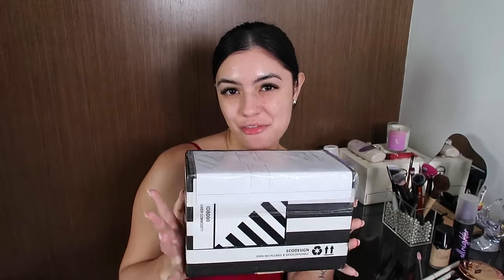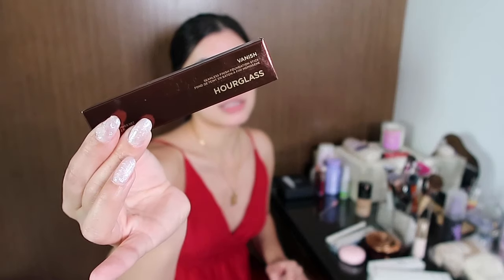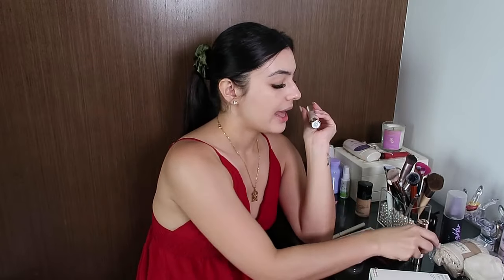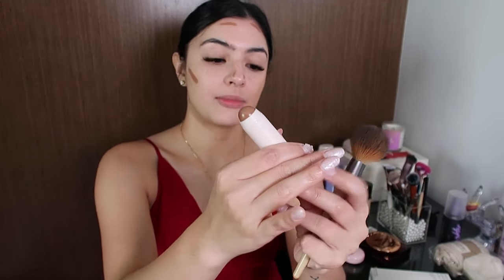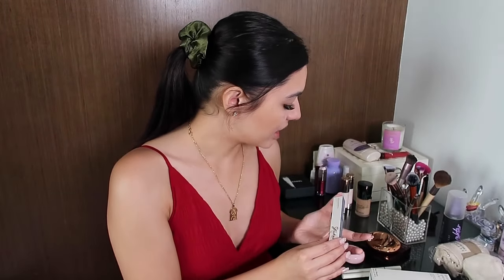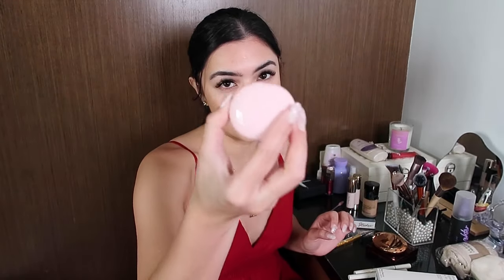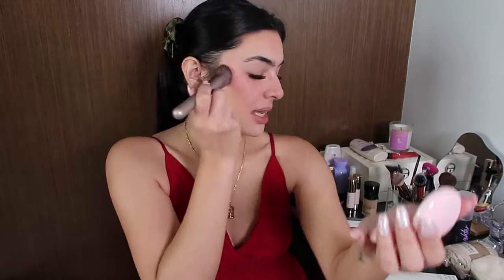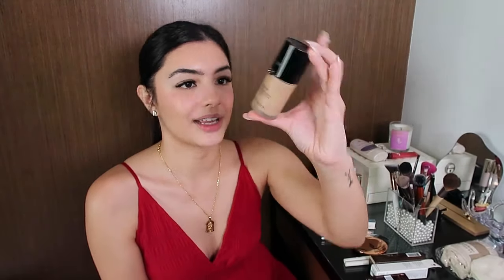MAKE-UP REPURCHASES + NEW TOY + LIFE REALIZATION